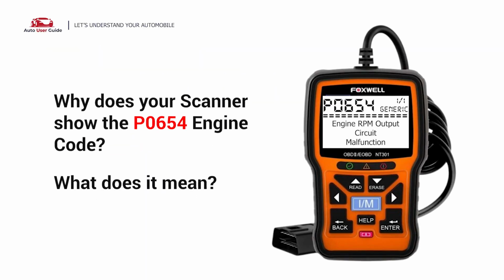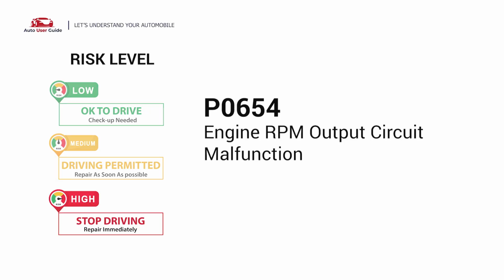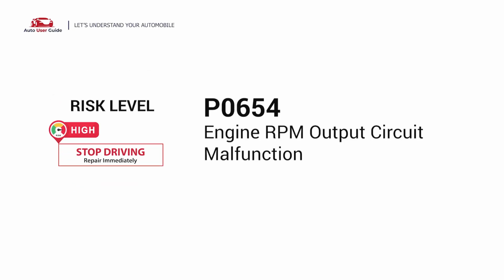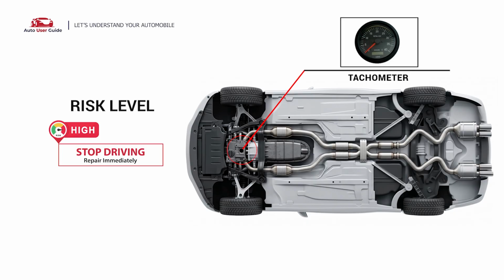What is P0654: Engine Error Code Causes Explained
The P0654 diagnostic trouble code (DTC) indicates an Engine Speed Output Circuit Malfunction. This code is set when the Engine Control Module (ECM) detects a problem with the circuit that provides engine speed (RPM) information to other vehicle control modules or systems. The ECM monitors the engine speed output signal to ensure accurate communication between the powertrain system and other electronic control units.

The engine speed output circuit allows important vehicle systems to receive accurate RPM data for proper operation. When the signal is missing, incorrect, unstable, or affected by wiring faults, connector issues, sensor problems, or control module failures, the ECM stores the P0654 code and may illuminate the check engine light.

🎯 What you'll learn in this guide:

✅ What P0654 Means — understand how the engine speed output circuit works and why a circuit malfunction triggers the P0654 diagnostic trouble code.

✅ Purpose of the Engine Speed Output System — learn how RPM signals help control transmission operation, engine management, instrument displays, cruise control, and other vehicle systems.

✅ Common Causes of P0654:

• Damaged engine speed output wiring
• Open circuit in the RPM signal circuit
• Short circuit to ground or voltage
• Loose, corroded, or contaminated electrical connectors
• Faulty crankshaft position sensor (in some applications)
• Faulty ECM or powertrain control module (PCM)
• Communication issue between control modules
• Incorrect module programming or calibration

✅ Common Symptoms:

• Incorrect or unstable RPM readings
• Engine performance issues
• Transmission shifting problems
• Cruise control malfunction
• Stalling or intermittent engine operation
• Multiple warning lights illuminated
• Reduced vehicle drivability

✅ How the Engine Speed Output System Works — understand how the ECM generates and communicates engine RPM information to other control modules, allowing proper coordination of engine, transmission, and vehicle systems.

✅ Initial Diagnostic Steps:

• Scan for additional engine speed or communication-related trouble codes
• Check freeze frame data and operating conditions
• Inspect RPM output wiring and connectors
• Test circuit continuity and voltage levels
• Verify crankshaft position sensor operation if applicable
• Monitor engine speed data using a diagnostic scan tool
• Check communication between ECM and other control modules

✅ Potential Repair Solutions:

• Repair damaged engine speed output wiring
• Replace faulty connectors or terminals
• Repair short or open circuits
• Replace a faulty crankshaft position sensor if diagnosed
• Update or reprogram the ECM/PCM
• Repair module communication issues
• Replace ECM/PCM only after proper diagnosis confirms failure

✅ Important Warning — ignoring a P0654 code can lead to incorrect engine speed information, transmission operation problems, poor drivability, stalling concerns, and communication issues between vehicle control systems.

✅ Preventive Maintenance Tips:

• Inspect electrical connectors during routine service
• Protect wiring harnesses from heat and damage
• Maintain proper battery voltage and charging system operation
• Address warning lights promptly
• Keep vehicle software updated when applicable
• Perform regular electrical system inspections

Understanding the causes of the P0654 engine error code helps diagnose engine speed output circuit problems early, restore accurate RPM communication, improve vehicle system operation, and maintain reliable performance.